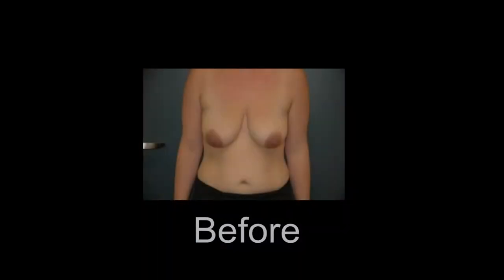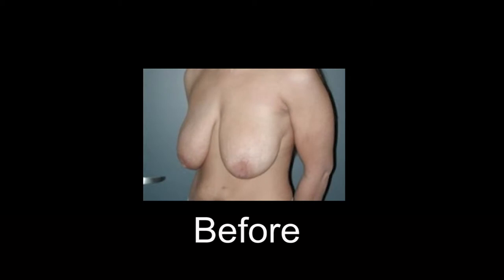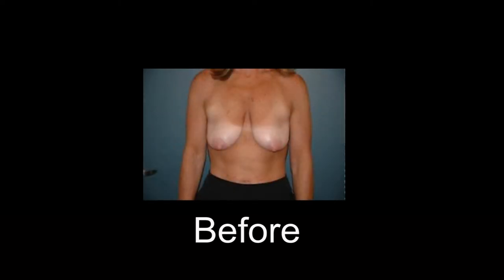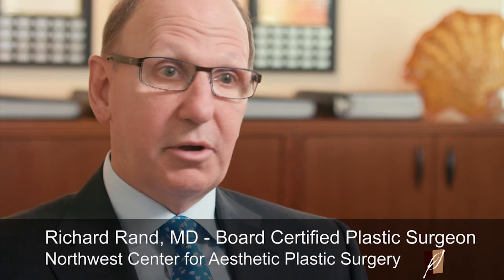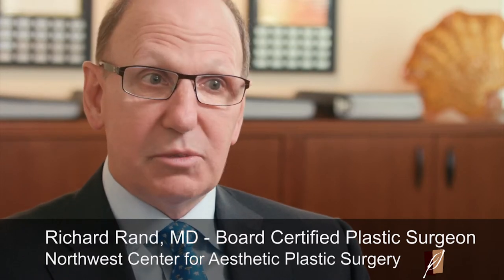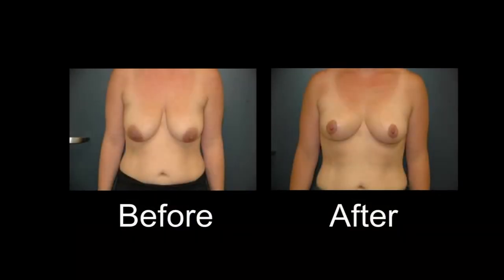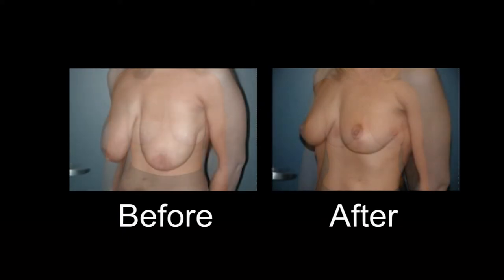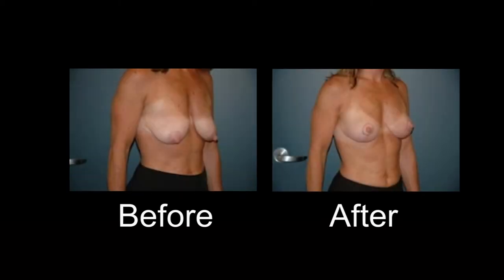What is A Breast Lift? (GRAPHIC) Bellevue Plastic Surgeon - Dr. Richard Rand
Dr. Richard Rand explains the condition of breast ptosis, where breasts have lost tone and fullness and droop below the inframammary fold. A breast lift moves the breast back up on the chest wall and restores the conical shape. The procedure has a surprising rate of recovery offering patients the opportunity to resume normal activity in a timely manner.

Video Transcript:
A breast lift is a surgical procedure done for somebody who feels that their breasts have lost tone and shape. There's a condition called breast ptosis, which is sometimes a droopiness of the breasts. And when a patient has that, typically the nipple and the areola have gone down to the crease below the breast and they're either below the crease or pointing downward. And those people don't care for how their breasts sit on their chest wall. They don't feel youthful, they don't feel toned, they don't feel attractive. They want something done to get their breast shape and tone back.

So a breast lift is that surgical procedure meant to move the breast back up on the chest wall. To elevate the nipple above the crease below the breast, to tighten up the skin envelope of the lower pole of the breast, and to restore an aesthetic conical breast shape that looks youthful and attractive.

Patients who have a breast lift are first of all, very surprised by the rate of recovery. Their worst fears about it being a long recovery are usually not born out. They also really like the fact that their tissues are lifted and toned and youthful and that they feel very comfortable with clothing choices and very comfortable in their personal lives.